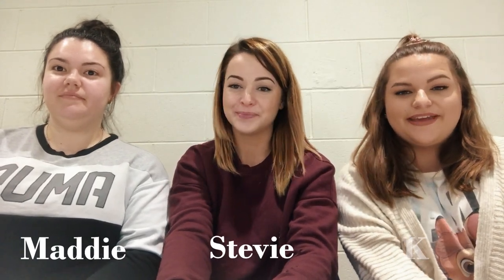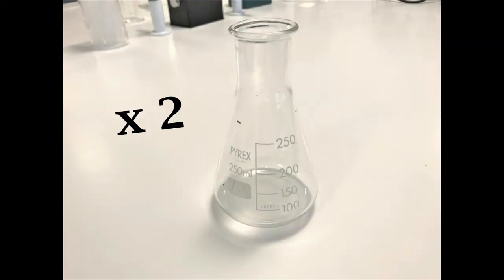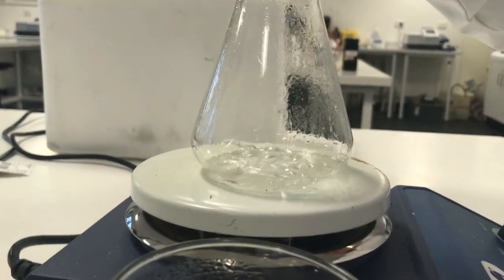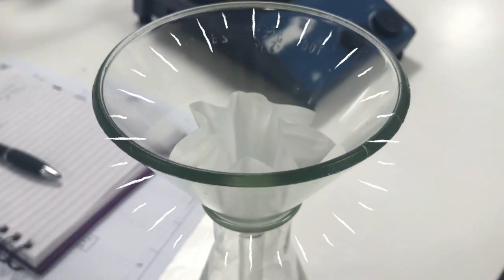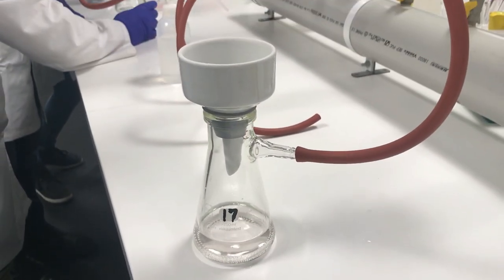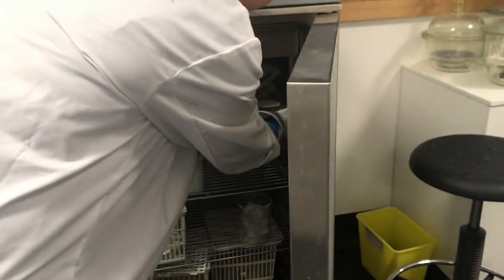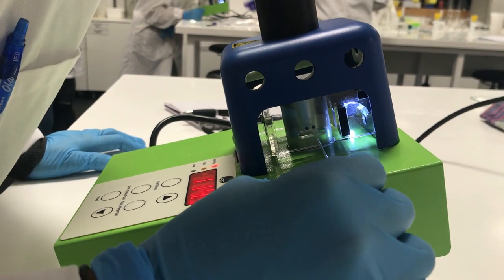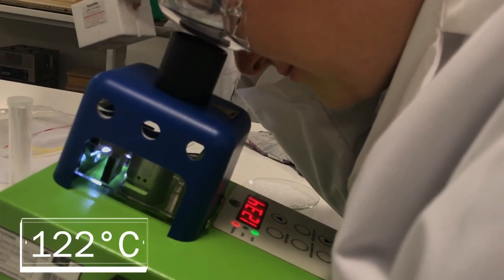Recrystallisation of Impure Benzoic Acid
Video produced for a university chemistry project, contains a short introduction about lab safety.
Key video points:
0.00 - Intro and lab safety
0.42 - Equipment list
1.03 - Beginning of recrystallisation

By Stevie Shepperson, Katie Wood and Madeline Jackson
Produced by Stevie Shepperson
all photos and videos owned by Stevie Shepperson